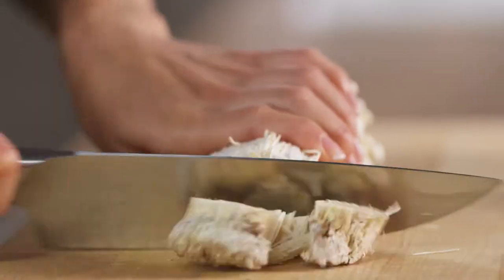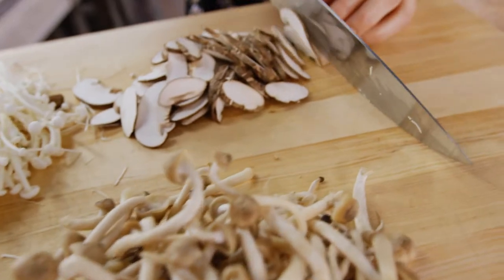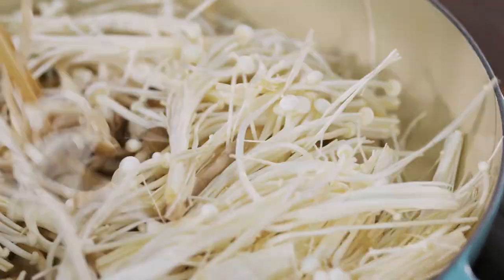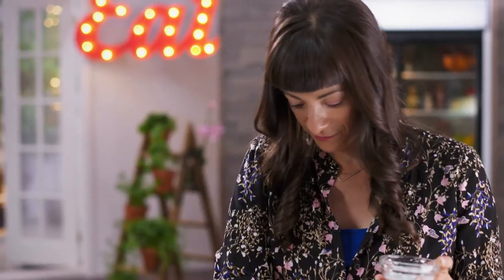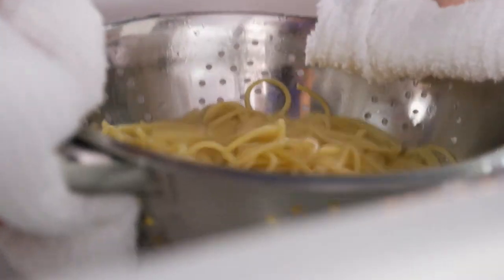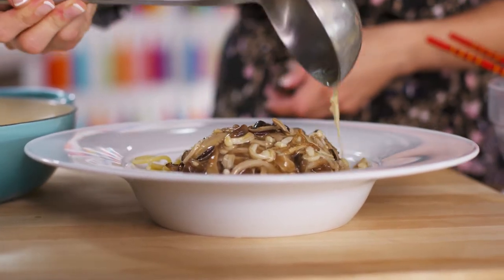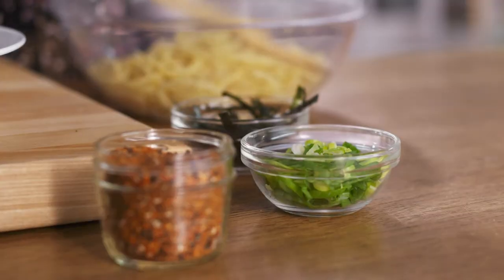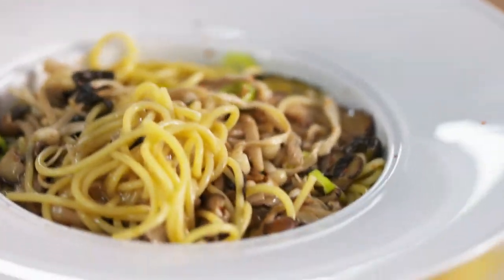Creamy Japanese Mushroom Wafu Pasta | One World Kitchen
Yoshoku food is the Japanese version of Western cuisine, and this Mushroom Wafu pasta is exactly that. Standard spaghetti is tossed in a sauce with a twist - 3 types of mushrooms that are simmered in Japanese flavourings.